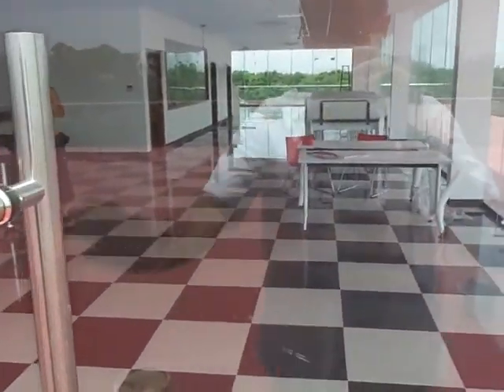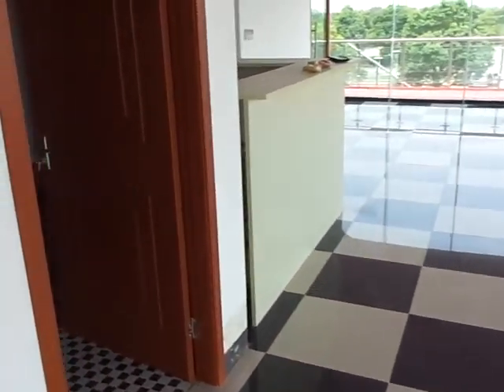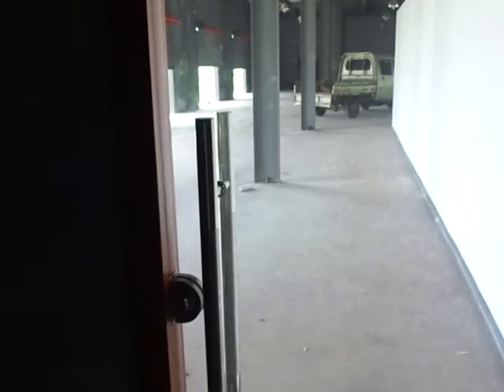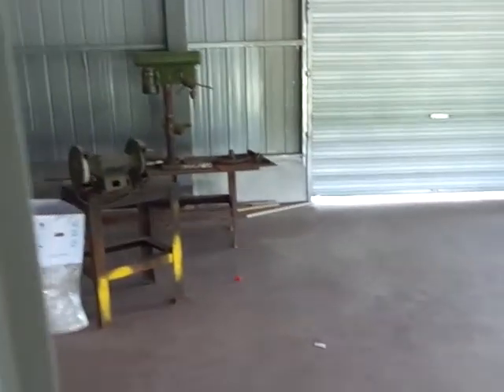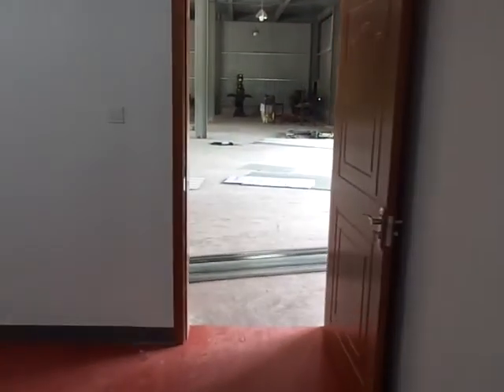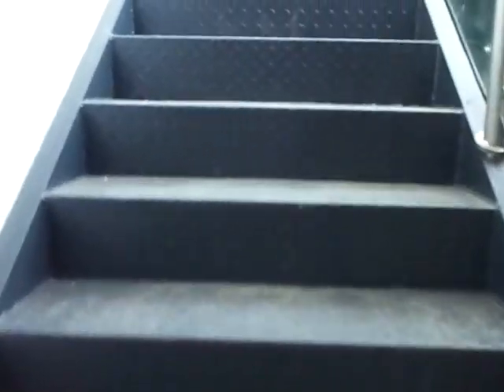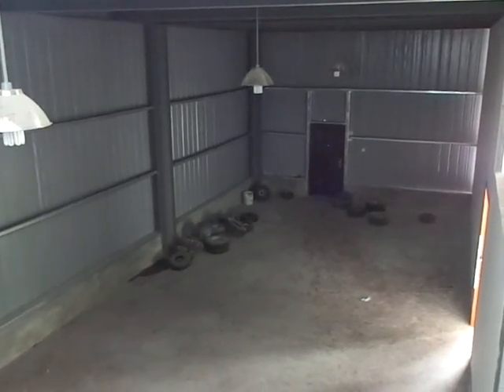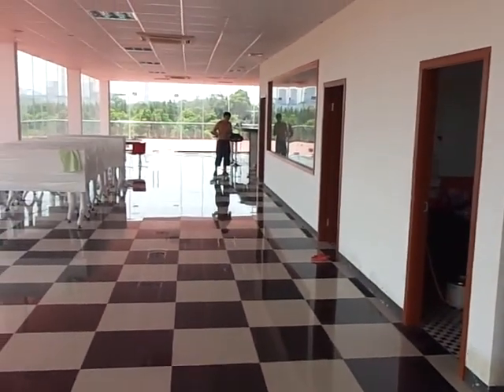Building update Top Racing off road park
well we got most of the stuff done in the building and will start to finish the track now and do all the land scape hoping to open by mid Sept